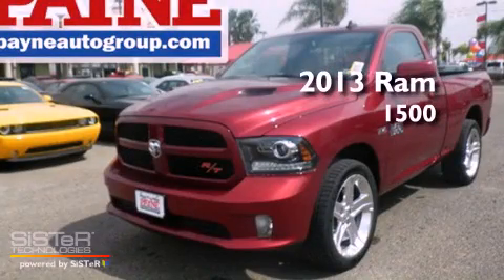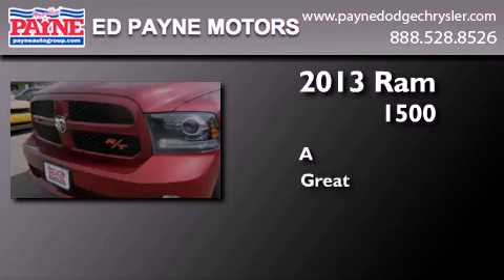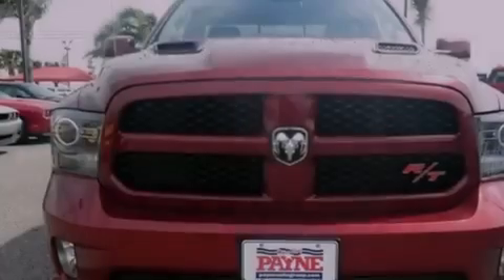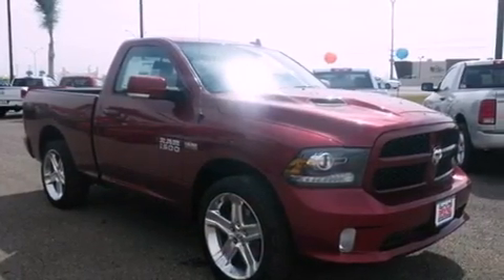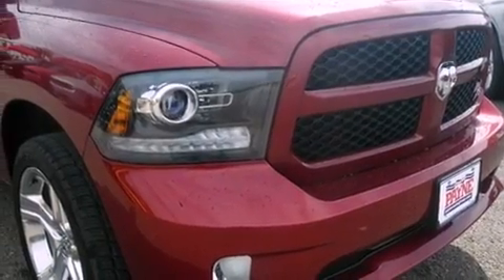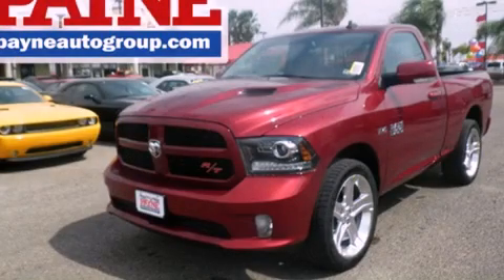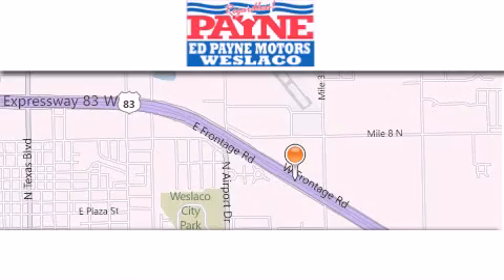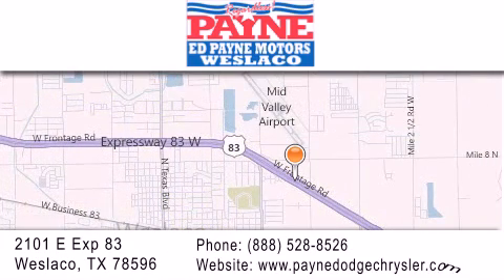2013 RAM 1500 Laredo TX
Year : 2013
 Make : RAM
 Model : 1500
 Engine : 5.7L V8
 Trans . : Automatic 6-Speed
 Exterior : Bright White Clearcoat
 Miles : 8
 Interior : Blk Cloth Bucket Seats
 Stock : G521459

 2101 E. Exp 83